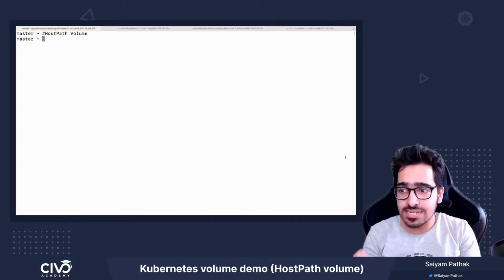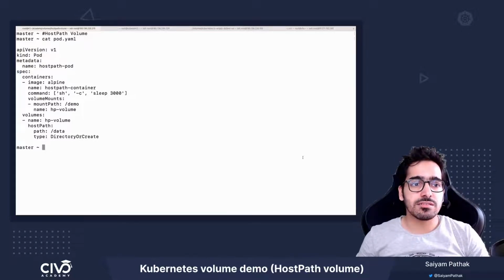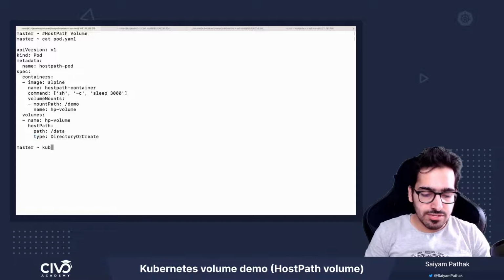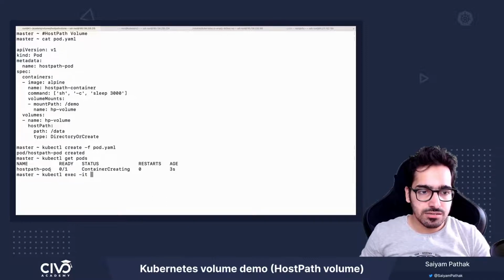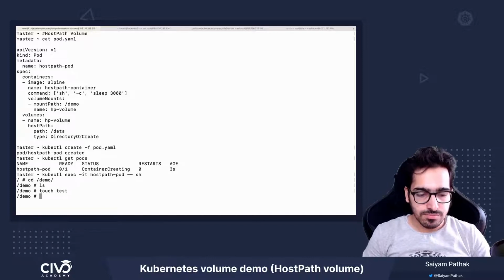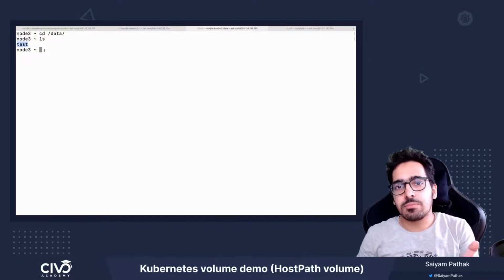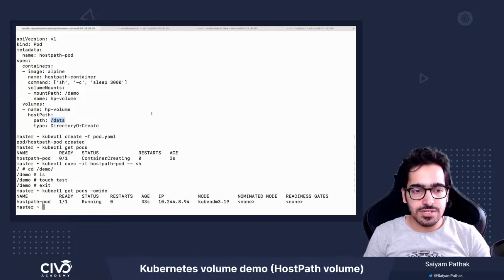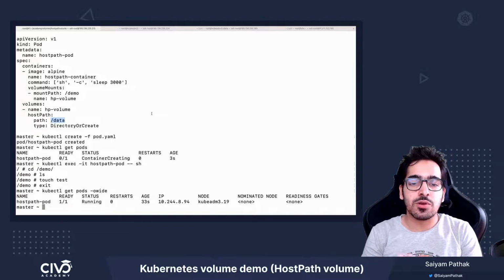How to Create a hostPath Volume - Civo Academy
Learn the basics of creating a hostPath volume and how to use it with a pod inside a Kubernetes cluster.